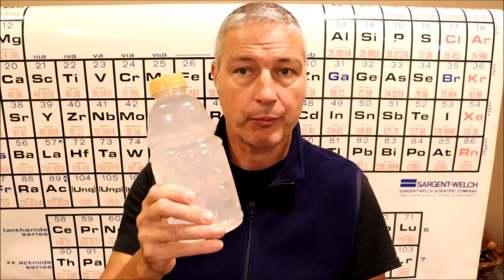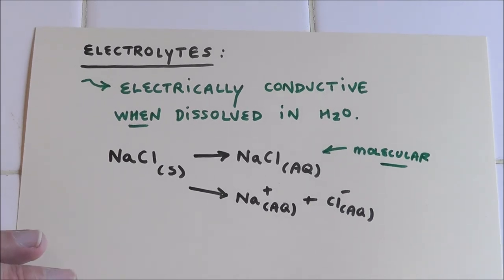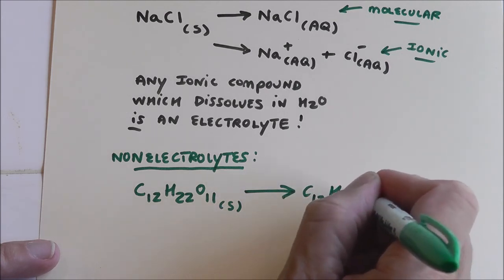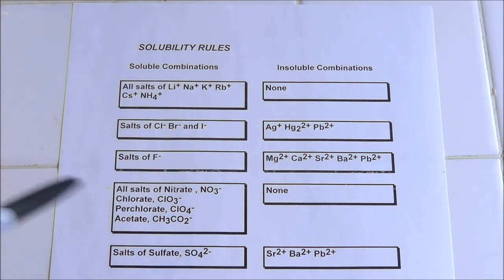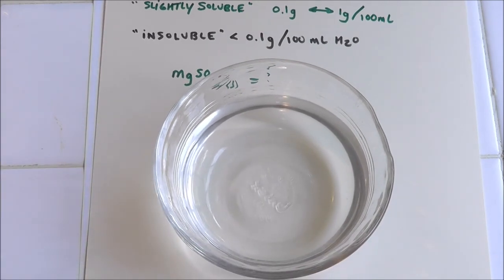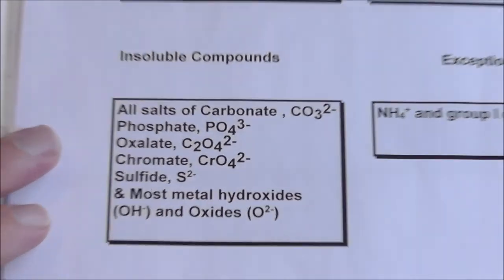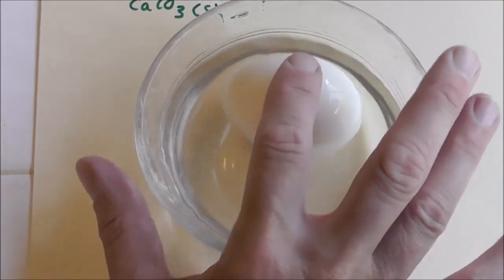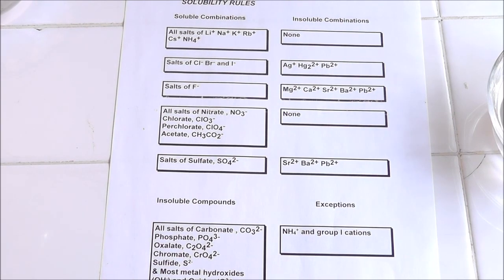Electrolytes and Solubility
In this lesson, Mike defines electrolytes and nonelectrolytes.

Then, he uses a chart of solubility rules to show what is soluble or insoluble in water.